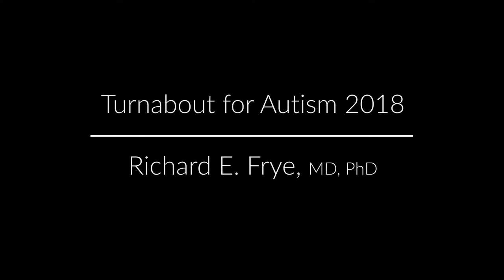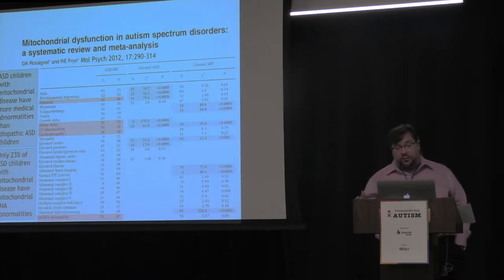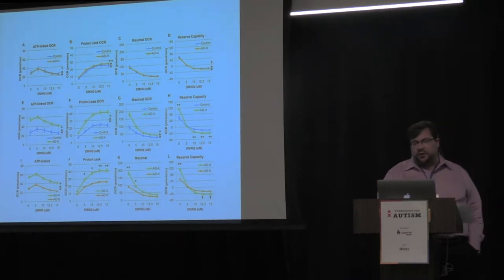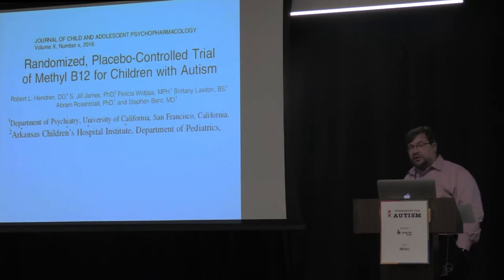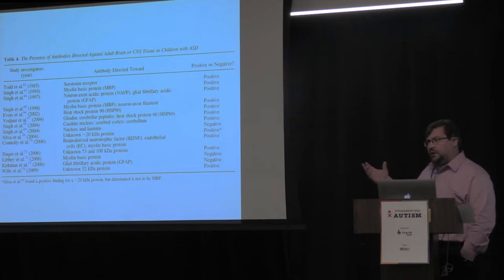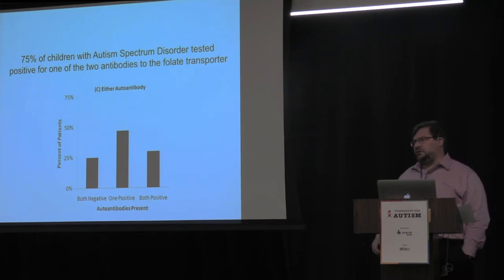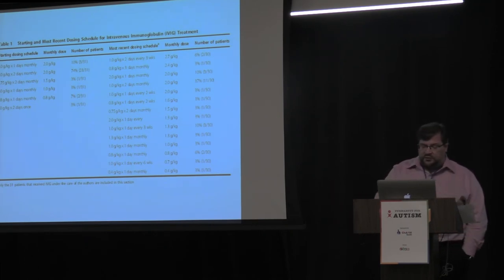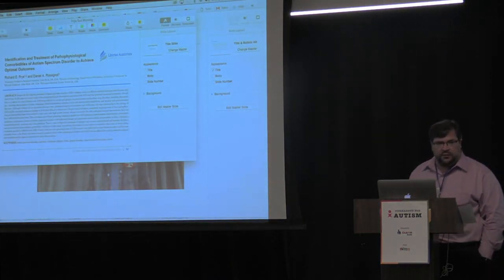Turnabout for Autism 2018: Richard E. Frye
The Role of Abnormal Physiology in
Children with Autism Spectrum Disorder and
the Potential of Novel Treatments to Promote Optimal Outcomes